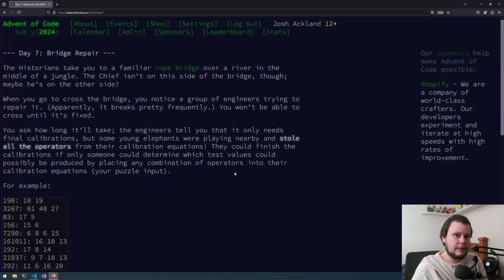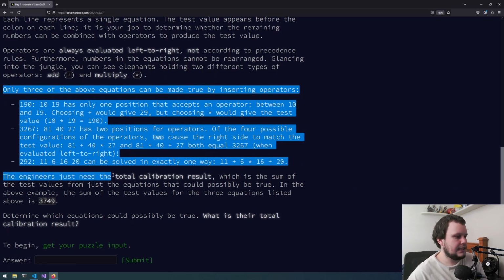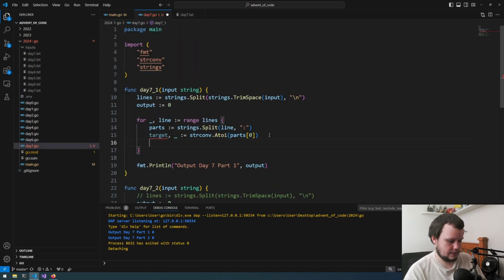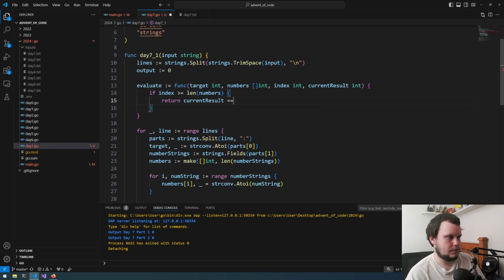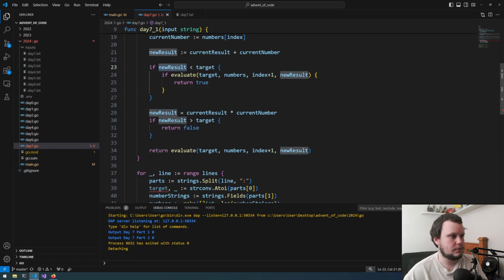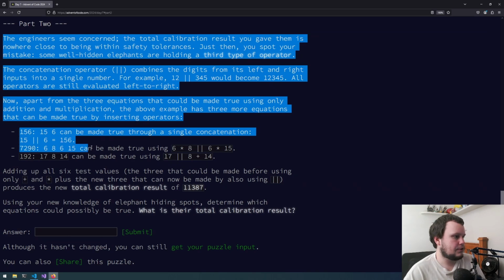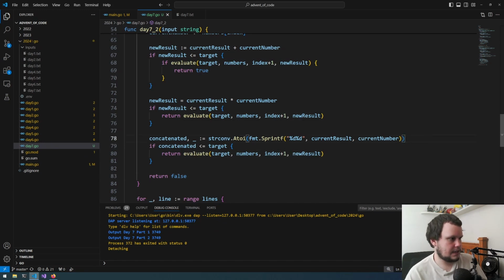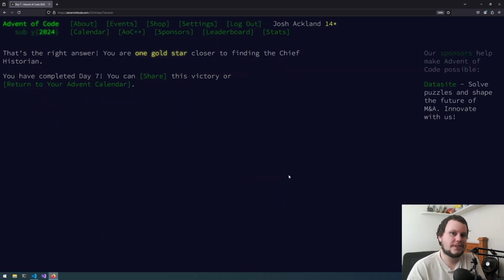Advent of Code 2024 Go - Day 7: Bridge Repair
This is the day seven challenge for Advent of Code 2024 and the challenge is called Bridge Repair